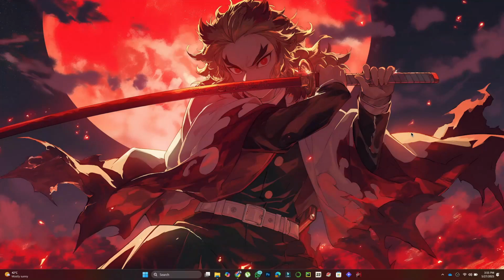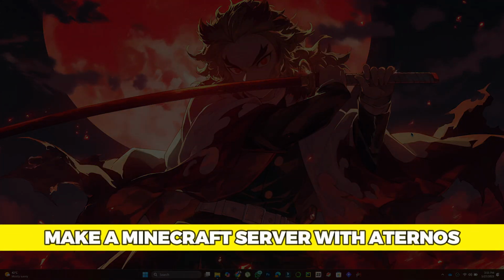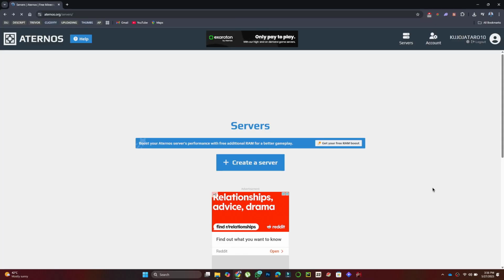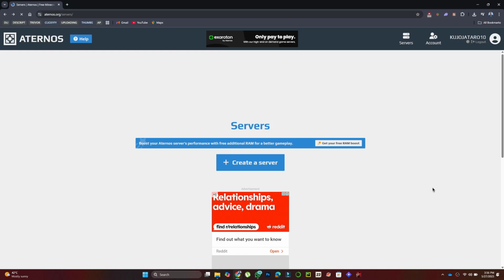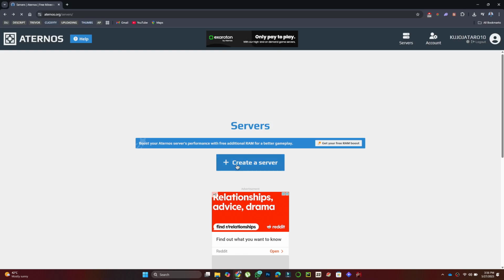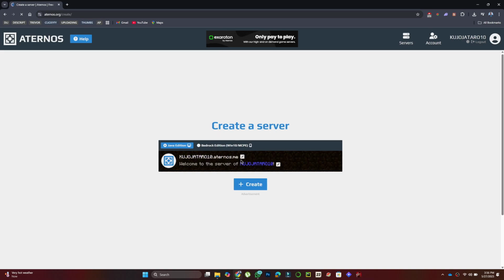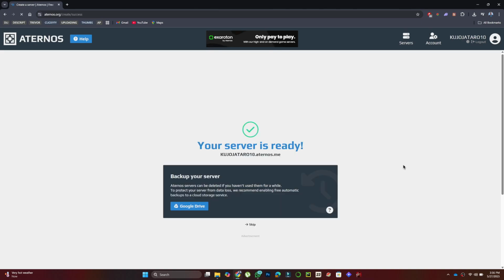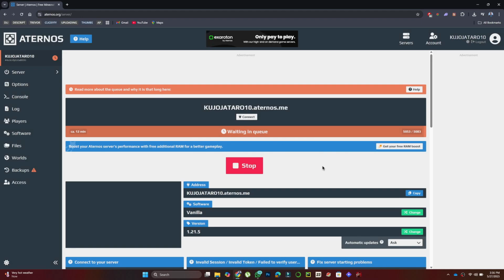How To Make a Free Minecraft Server Using Aternos - Full Guide (2025)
Learn how to make a free Minecraft server using Aternos with this full step-by-step guide. This tutorial shows you how to create, customize, and play with friends on your own Minecraft server — no cost, no hassle.